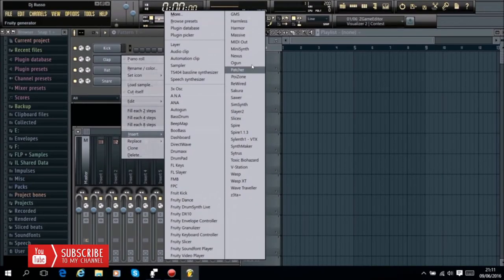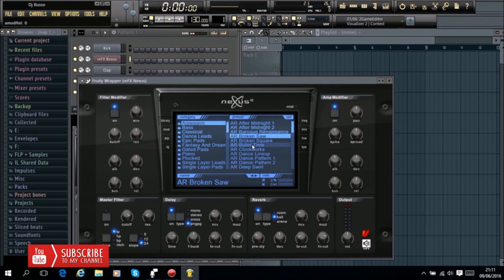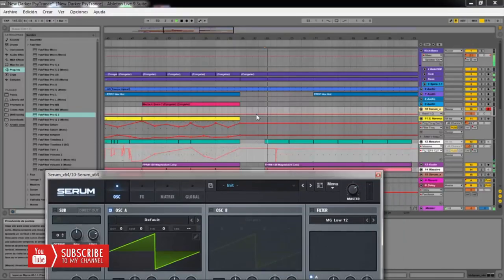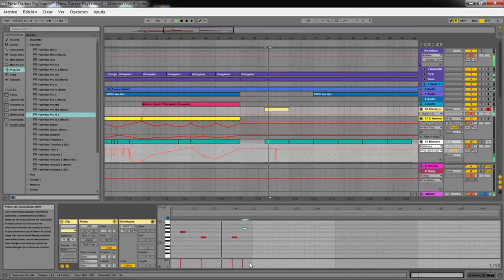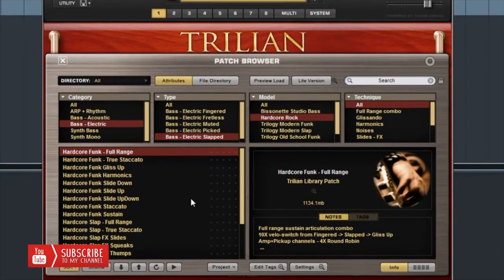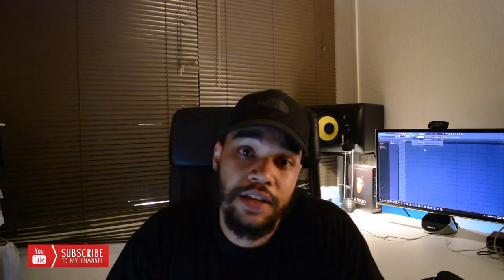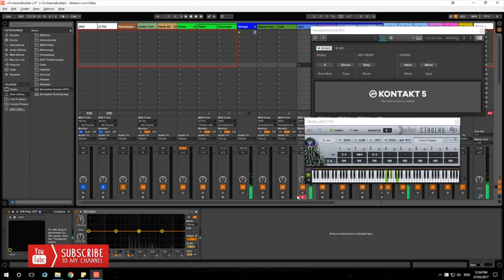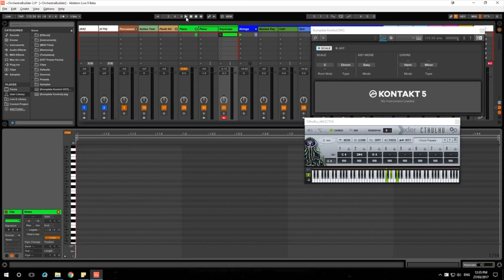5 VST Plugins Every Producer Should Have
Sorry guys im a bit tired and i had to keep the volume down since it's late!

Today im bringing you 5 vst plugins every producer should have in their arsenal of sounds! I made my selection based on sound quality, features, effects and sound library.

Songs in background: The Passion Hi-Fi, MellaMayne